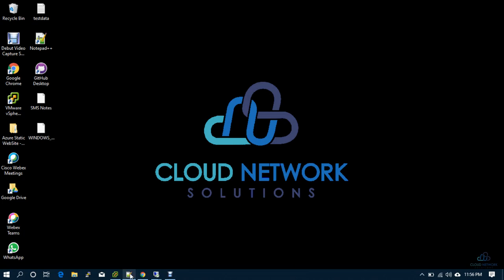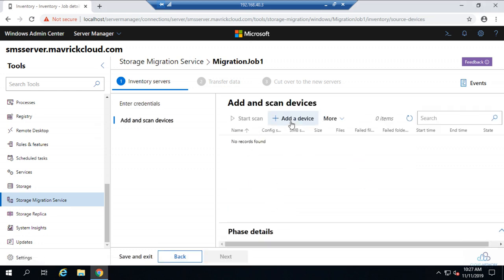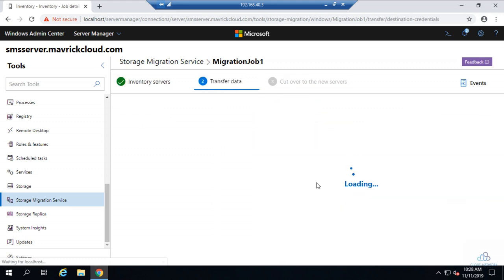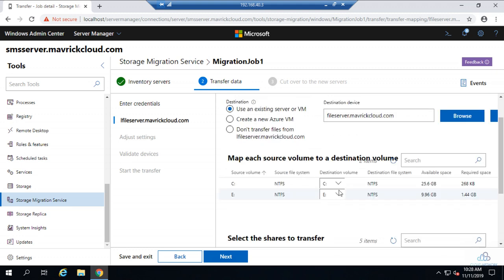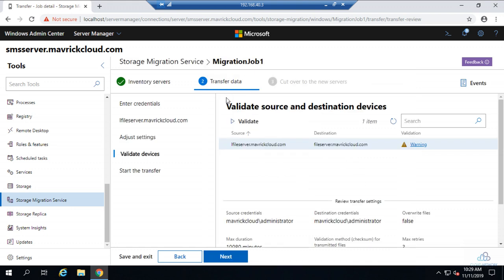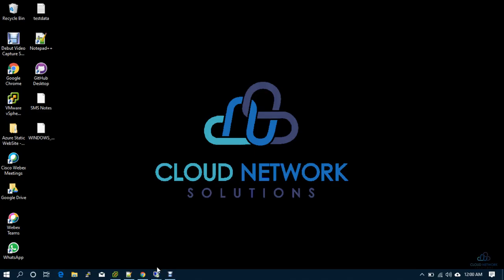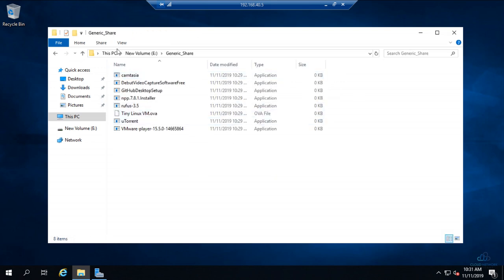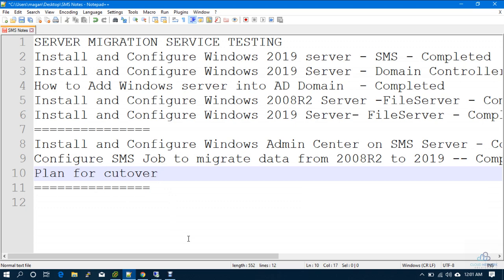Windows server migration from 2008R2 to 2019 using Storage Migration Service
Hello Friends,

As part of the Window 2008R2 file server migration video series, this video covers how to configure storage migration service jobs and start data replication.

Please refer to the other videos in this series.

Other videos in this series are yet to be recorded and upload. Please watch this space for more updates on this series.